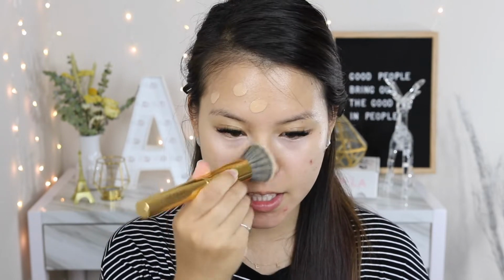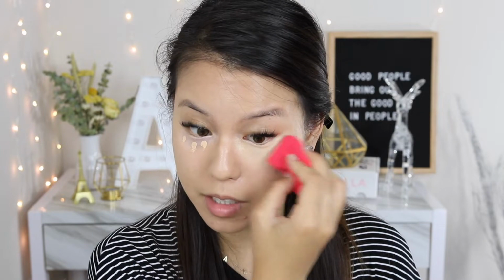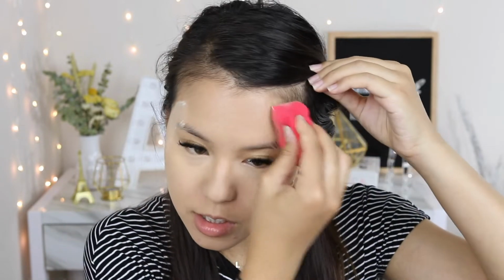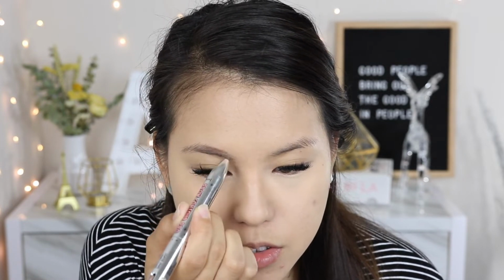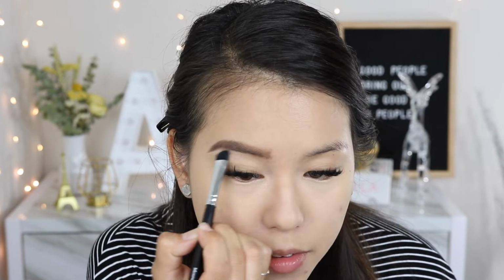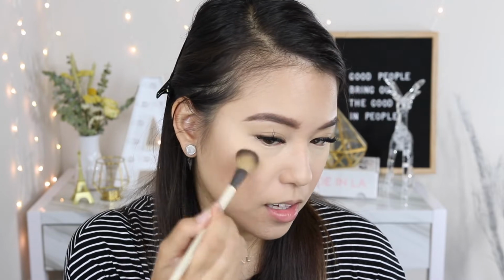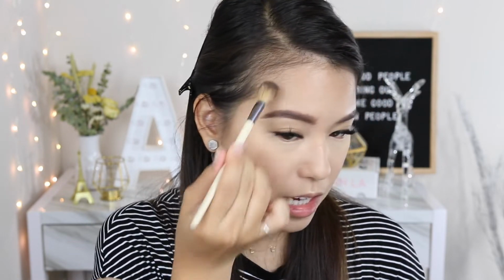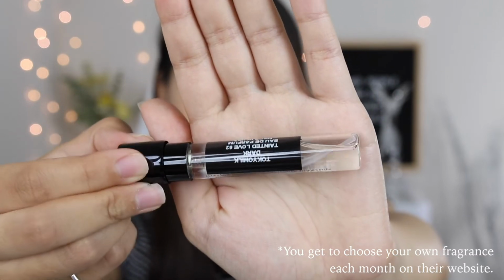Back to School, Everyday Makeup Look |AlisonHa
OPEN ME!!!

+ Tatcha | Silken Pore Perfecting Sunscreen Broad Spectrum SPF 35 PA+++
+ SUPERGOOP! | Unseen Sunscreen Broad Spectrum SPF 40
+ Benefit | Hello Happy Soft Blur Foundation (Shade 3)
+ Becca Cosmetics | Under Eye Brightening Corrector
+ TOO FACED Born | This Way Super Coverage Multi-Use Sculpting Concealer (Vanilla)
+ Laura Mercier | Translucent Loose Setting Powder
+ Benefit | Brow Contour Pro Brown (Brown light).
+ KEVYN AUCOIN | The Sculpting Contour Powder.
+ Laura Mercier | Blush Colour Infusion (Ginger)
+ Charlotte Tilbury | Bar Of Gold Palette Highlighter Trio
+ Skindinavia | The Makeup Finishing Spray (Bridal)
+ Fenty Beauty | Gloss Bomb Universal Lip Luminizer

+ Luxury Scent Box | $15.00 Perfume *

⇢Product mention with * are the free products I received from PR. I only work with brands and products that I like. My opinion is 100% honest and my own.